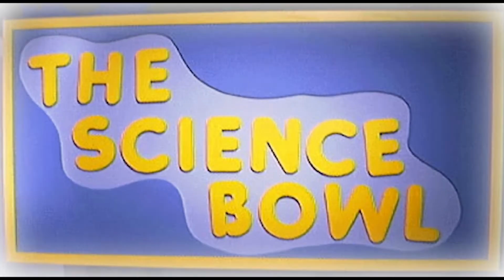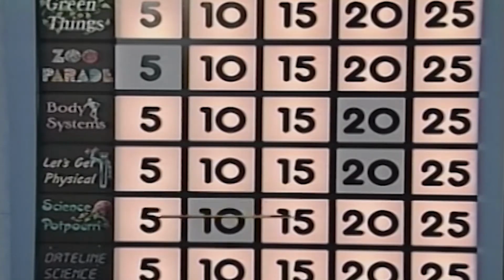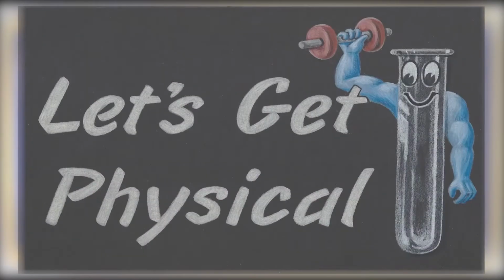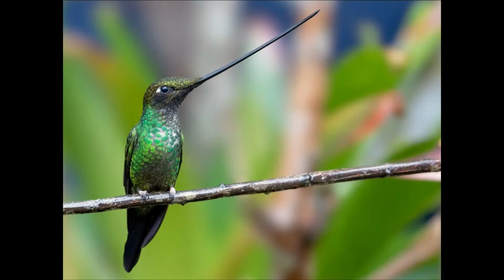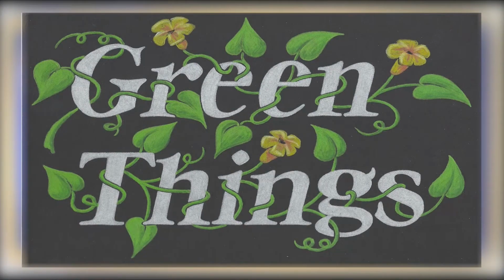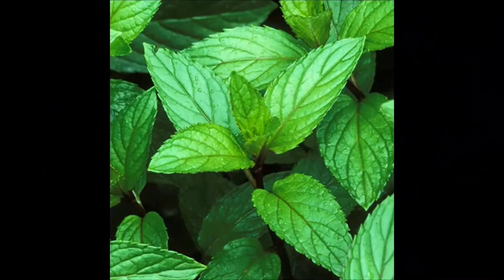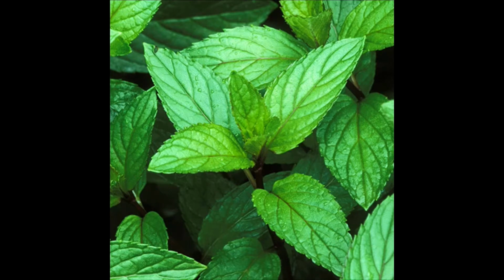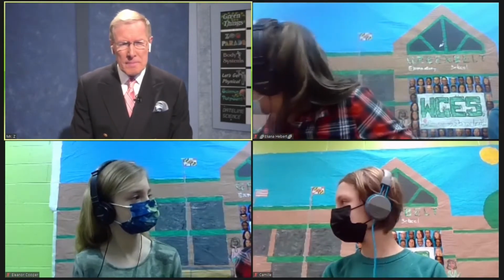2021-22 Science Bowl Elementary Edition Glenarden Woods v. Greenbelt